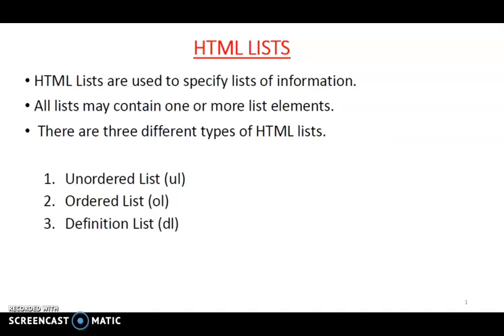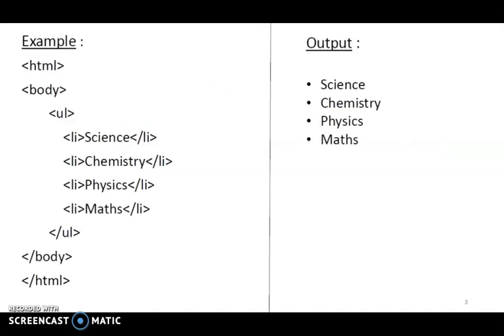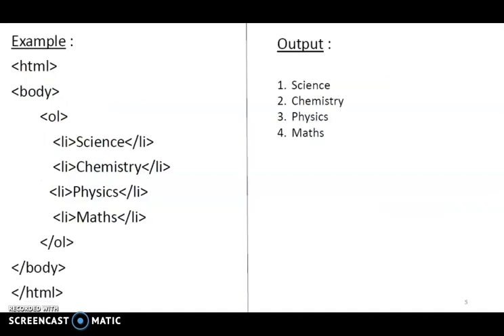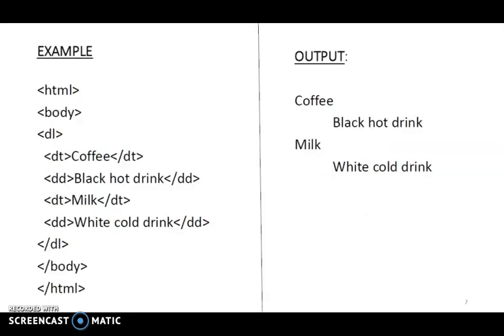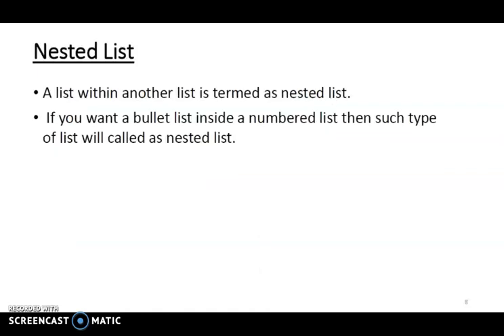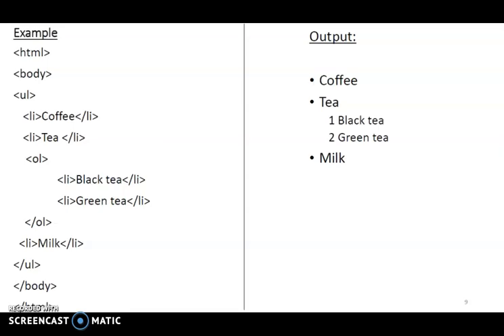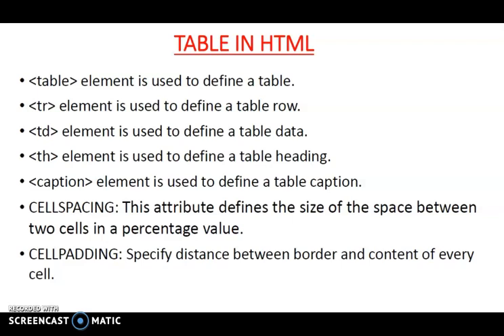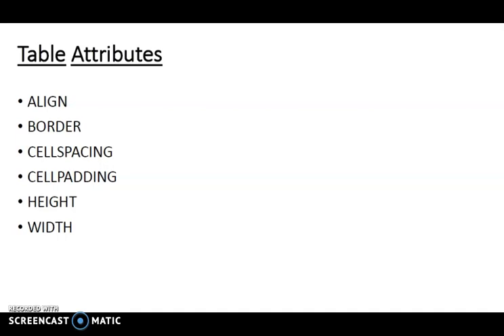HTML Lists Table of Html